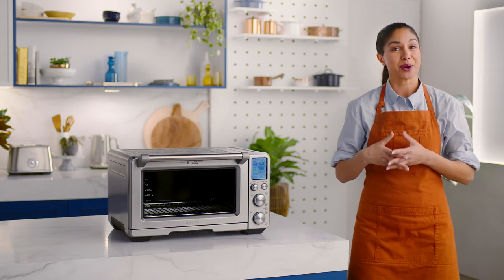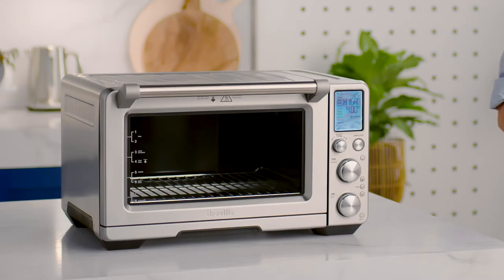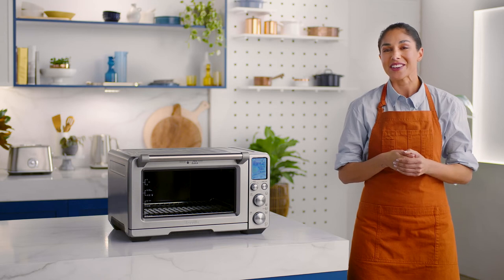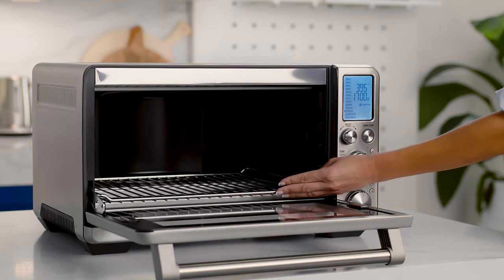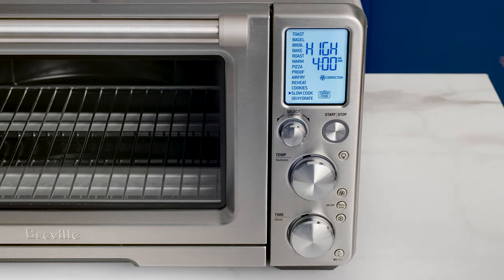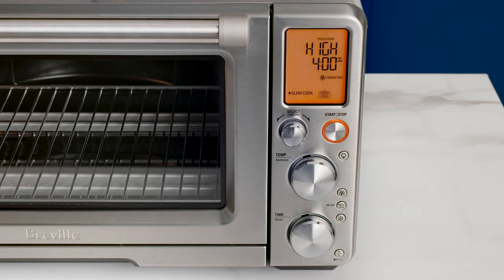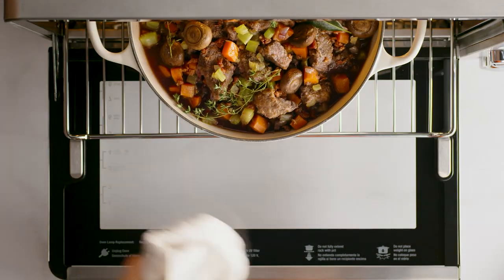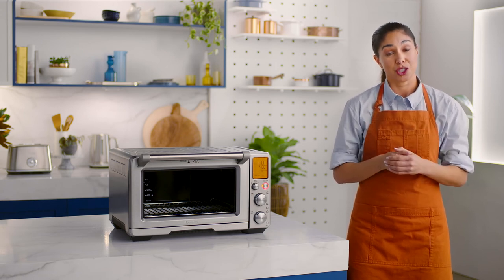the Smart Oven® Air Fryer Pro | Slow cooking made easy | Breville+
Prepare tender and flavorful meals with minimal effort with the Smart Oven® Air Fryer Pro. Download the Breville+ app for delicious meals and cooking inspiration.

Whether you're making a hearty stew, a savory soup, or succulent meats, the slow cook function on the Breville Smart Oven® Air Fryer Pro will infuse your ingredients with rich flavors and tender textures. Check out Breville+ for recipe inspiration and live cooking guides.

Instructions:
1. Insert the wire rack into position 8 and use the Select dial to select the slow cook function.
2. Adjust your temperature setting to your preference: low, or high. For reference, chicken is best cooked on high, as it helps lock in the flavor and juices, taking about 6 hours.
3. Once your food is in the oven, press the start button to begin. The Element iQ® System steers heat when and where it is needed to create the ideal heat environment for precision cooking.

Top Tips: Cook lower and slower for dense meats and always bring the food that you’re cooking to a simmer on the stove before placing it into your Smart Oven® Air Fryer Pro. Also, use a casserole dish whenever possible, but make sure cookware is no heavier than 13lbs, and don’t overfill your cookware. A minimum of half and a maximum of three quarters full is best to avoid any spilling. Keeping the lid on can help with this whilst maintaining moisture.

See how you can use the Smart Oven® Air Fryer Pro to help your baking game rise
Want to use the dehydrate function to create some tasty snacks?

About Breville+:
Open a world of Instant Mastery with Breville+. Experience the confidence of cooking with a new ecosystem of 1,000+ guided recipes, live and on-demand classes and cook guides, all available in Breville+.

• Developed with leading food content partners, including New York Times Cooking, Serious Eats and America’s Test Kitchen, all the recipes have been tested and optimized exclusively for your Breville oven.
• Guided Recipes: Your culinary co-pilot gives step by step guidance with all recipes tested and tuned to your oven to help you land perfect meals. First time. Every time.
• My Cook Guides: Your quick reference for the right settings to cook popular ingredients including bacon, beef, chicken, vegetables and more.
• Live & On-Demand: Access to classes and sessions with the experts to help you achieve instant mastery. From quick tips and tricks to masterclasses.